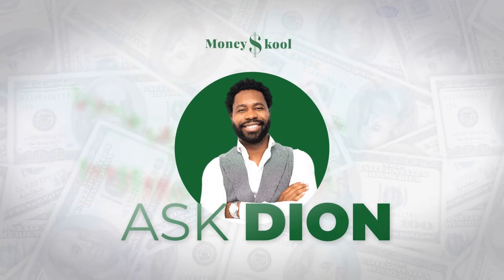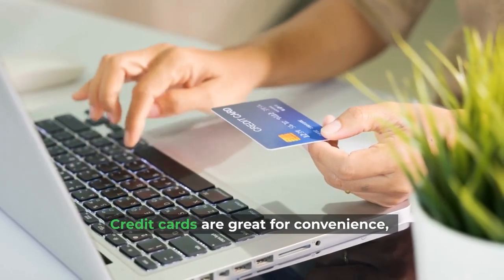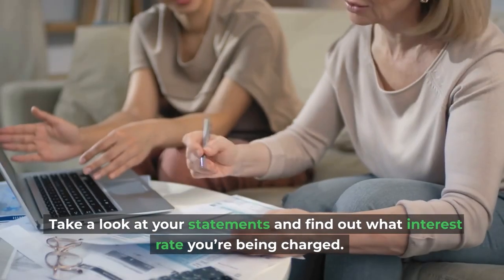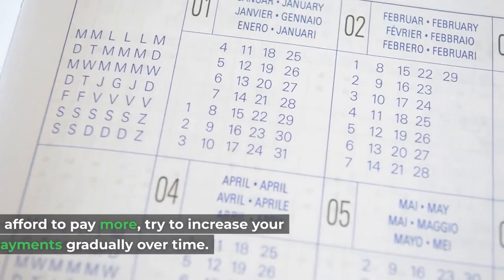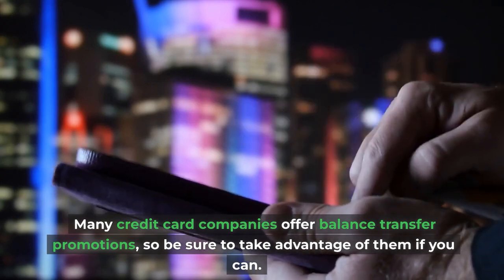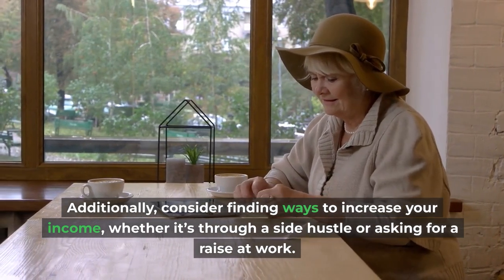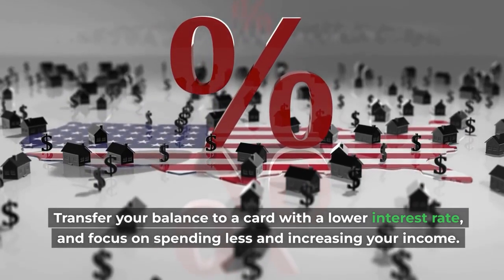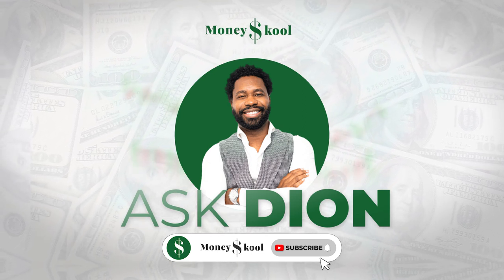Ask Dion | How to Pay Off High Interest Credit Cards?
💰Join The MoneySkool Community Now For FREE💰!

👉 Daily Newsletter: Stay informed and up-to-date with the latest industry news and trends with our newsletters.
👉 Word of the Day Videos: Expand your business, finance & technology vocabulary with our easy-to-understand videos for each definition.
👉Blog Posts: Read our blog posts giving insights of hot topics, including businesses, trading, investing and more.
👉Ebooks: Download our ebooks to read at your own pace and gain in-depth knowledge on your favorite topics.
👉 Podcasts: The Money Game podcast hosted by Dion Pouncil featuring invaluable interviews with industry experts and real-life discussions on relevant topics.
👉 Slack Channel:  Group Chat Filled with other like minded people looking to grow the mindset and wealth just like you!

👉 Sign up to receive our daily newsletters, Word of the Day Videos, and Blog posts
👉 Download the MONEYSKOOL app iOS, Android, AppleTV and ROKU to check out our free podcast episodes:

🧐 Have you checked out the Money$kool App? If not, here are what you are missing out on:

► A Library Of 100+ Data Driven Blueprints...

► Stream unlimited lessons on your phone, tablet, laptop, TV & Download videos to watch offline.

► Access Proven, Real Life Strategies, How To Guides, Courses, & Step By Step Tutorials So You Can Start Implementing & Making Money Quickly.

We’d love to build a community of like-minded people like YOU!